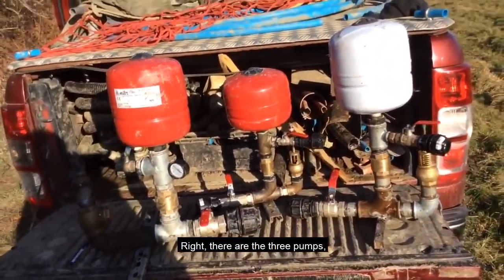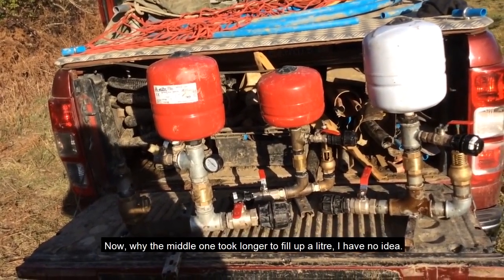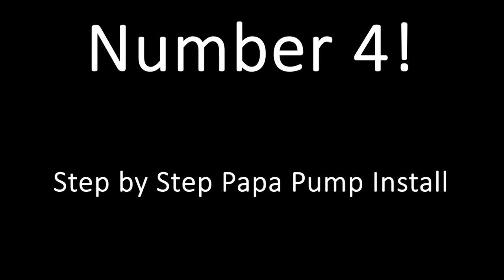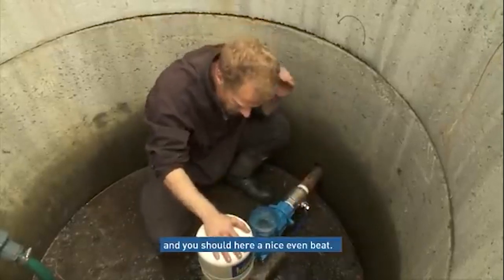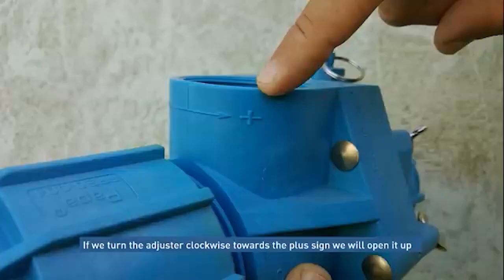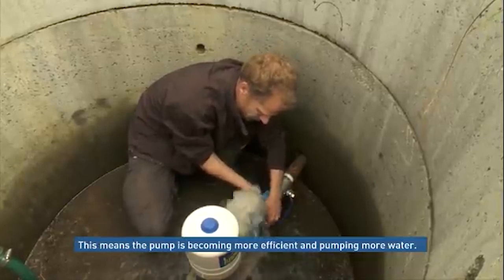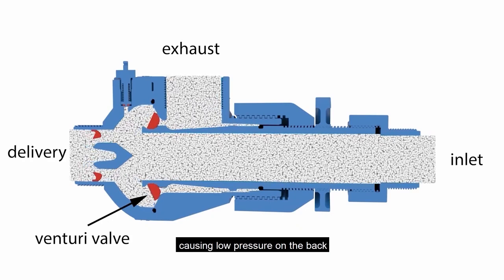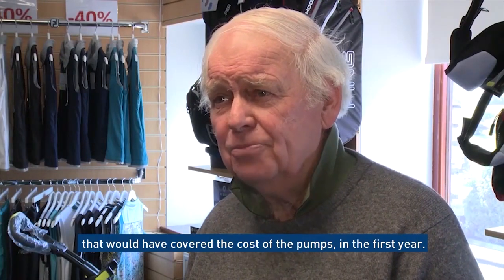Our Top 5 Videos So Far!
While we're busy pushing on with a big project, we wanted to have a little recap on which videos have been most popular on our channel so far!

We hope you enjoy and if you want to see the full videos please see bellow: